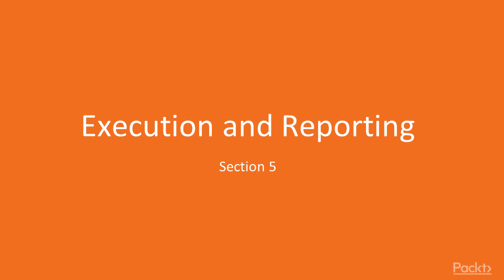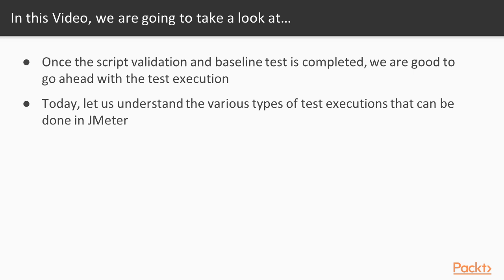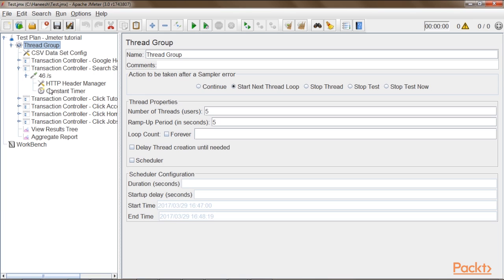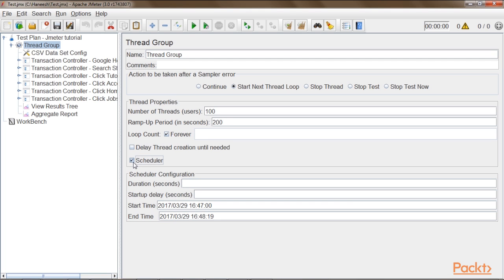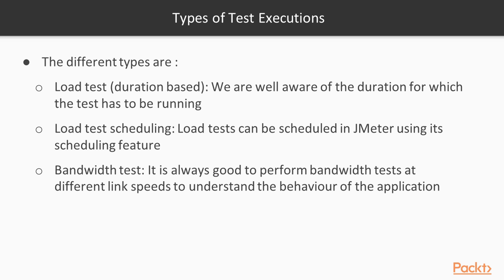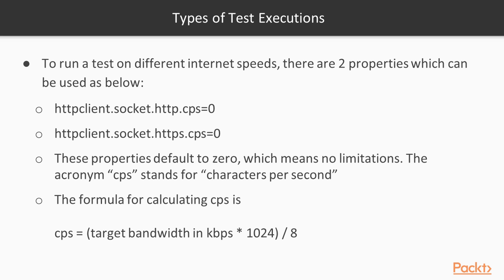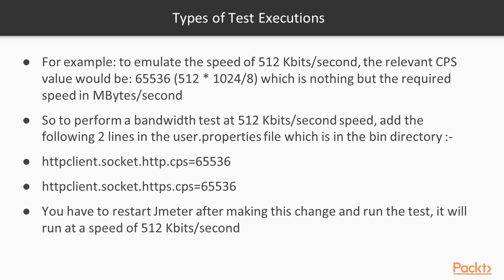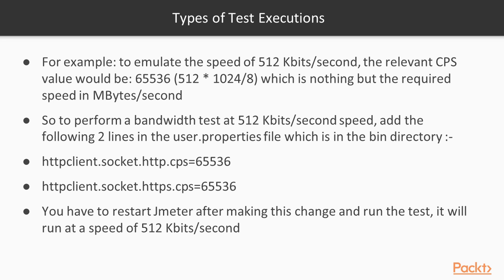JMeter 3.0 Advanced : Test Execution in the GUI Mode | packtpub.com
What are the different types of tests that can be done using JMeter? What are the steps involved in doing various performance tests in JMeter
• Know the definition and get a basic understanding of performance test types
• Get an in-depth explanation of various types of testing
• You are well-versed with the important types of performance tests